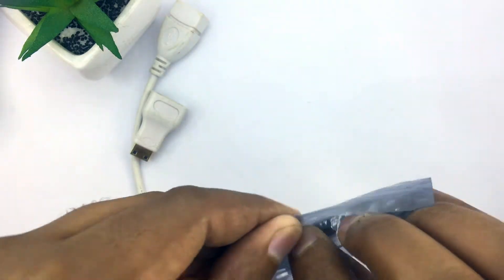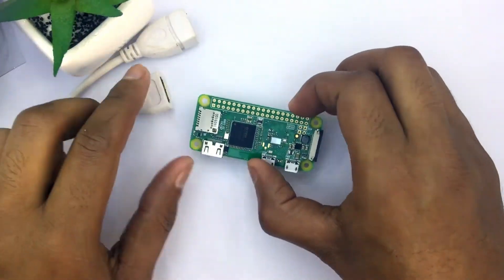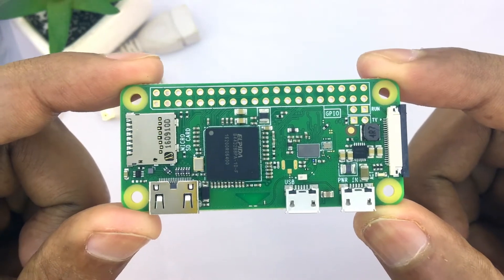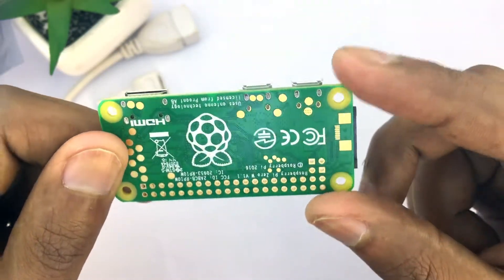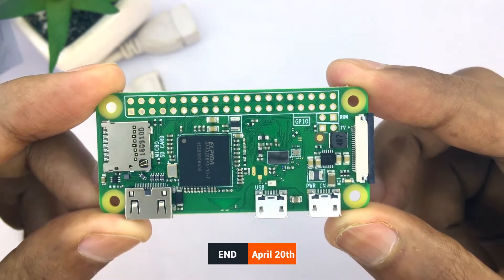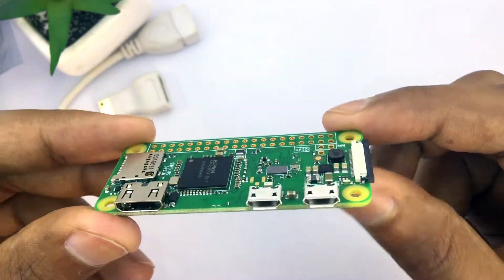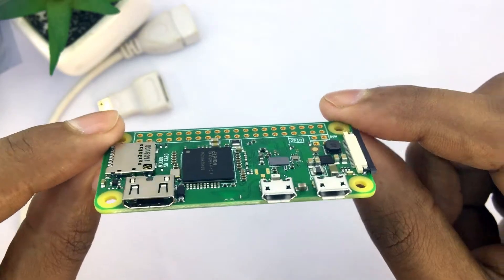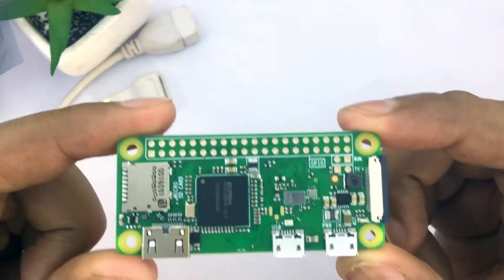🎁 Giveaway #1 Raspberry Pi Zero W + Adaptors 😊